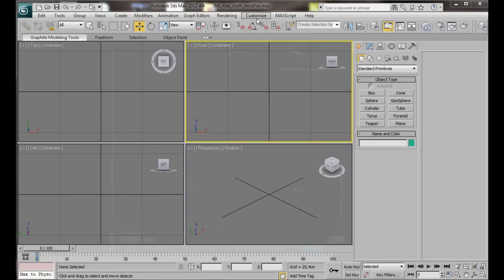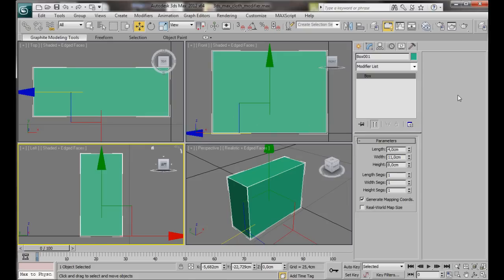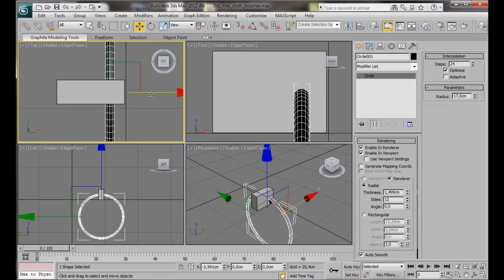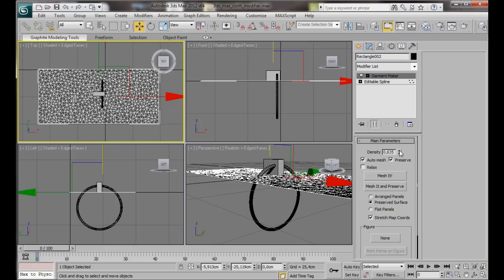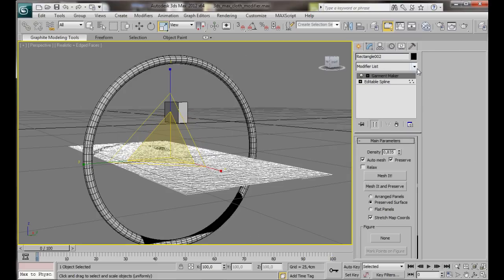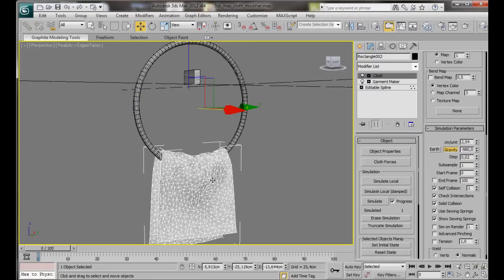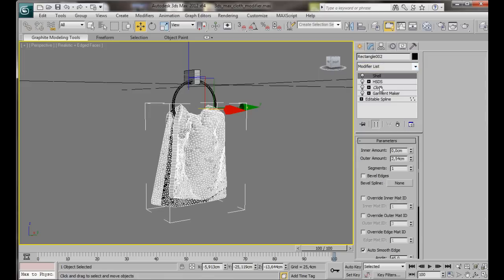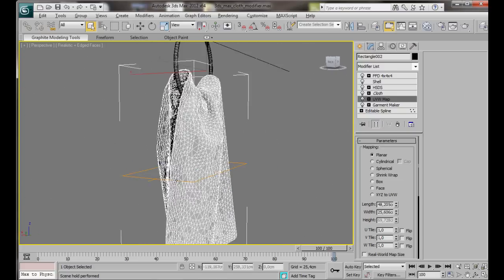3ds Max Cloth Modifier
3ds Max Beginner Tutorials. In this tutorial we will learn how to create a towel using a Spline and the Garment Maker Modifier. Also we will create a simple simulation using the Cloth Modifier to fold the cloth over an other object. Enjoy!

These Video Tutorials are step by step and spoken in words everyone and anyone can understand for beginners, or anyone interested in teaching themselves 3ds Max. Enjoy!